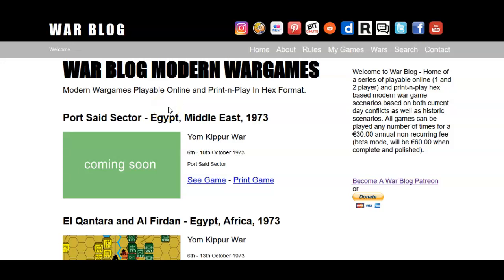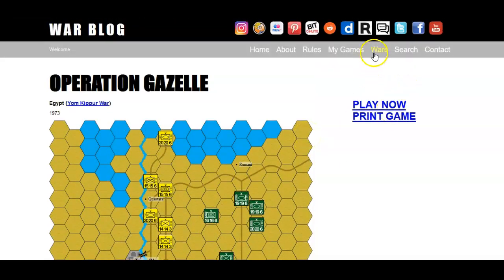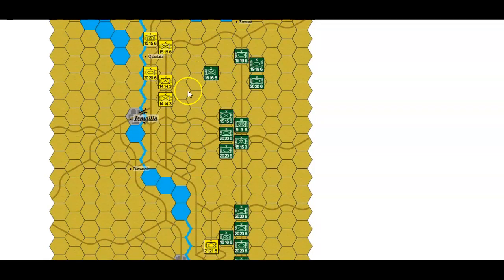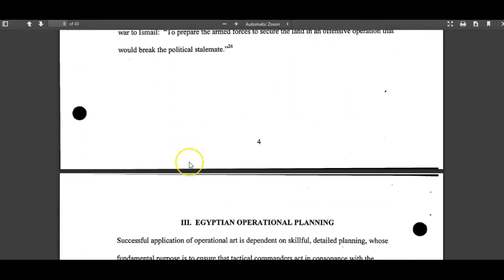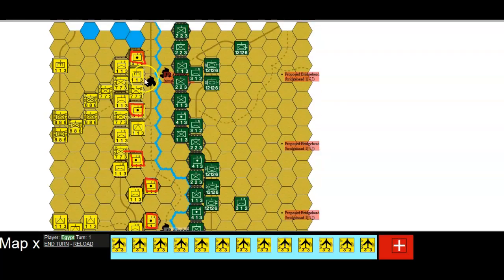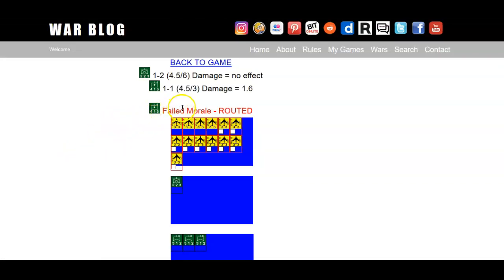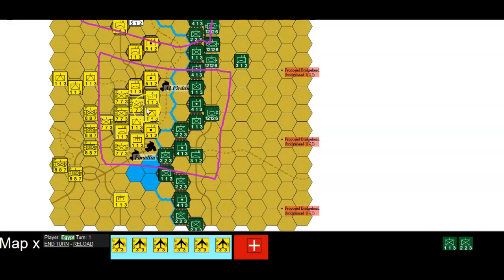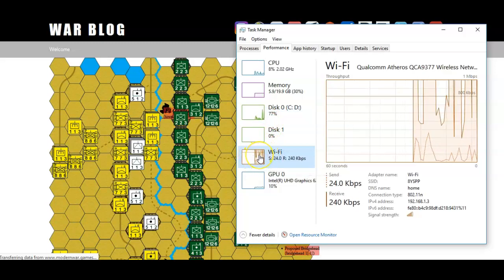El Qantara & Al Firdan - Egypt, Africa, 1973 Yom Kippur War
Egypt crosses the Suez Canal at El Qantara and Al Firdan on 6 October 1973.

Part of Operation Badr agaist Bar Lev Line.